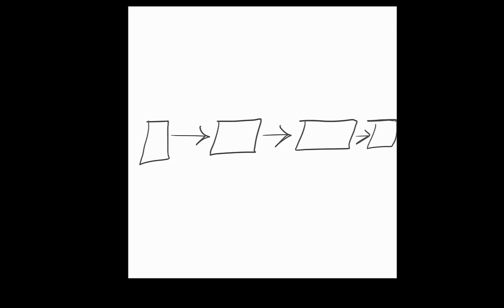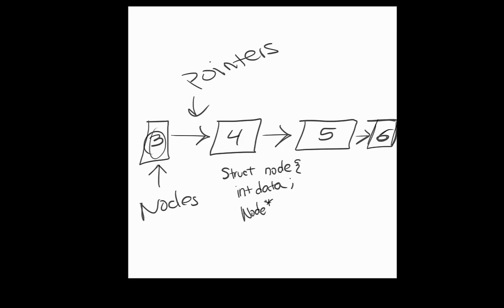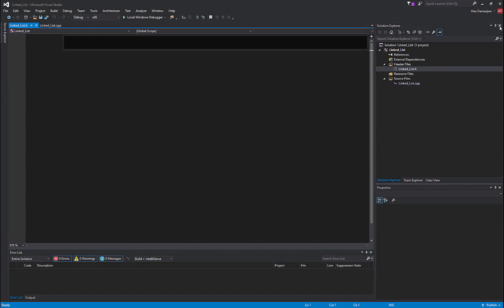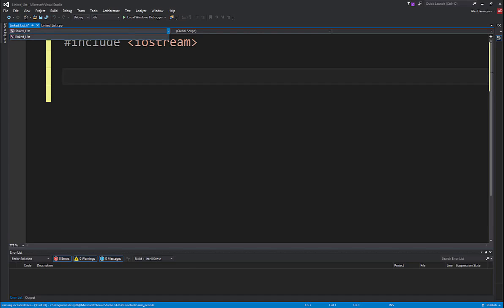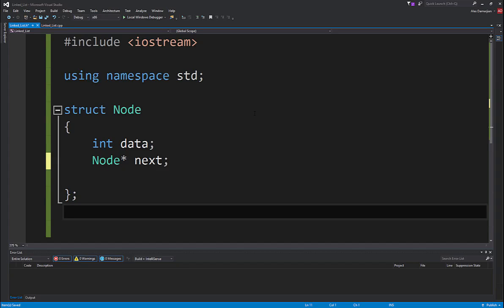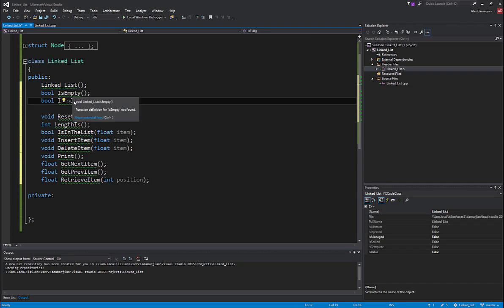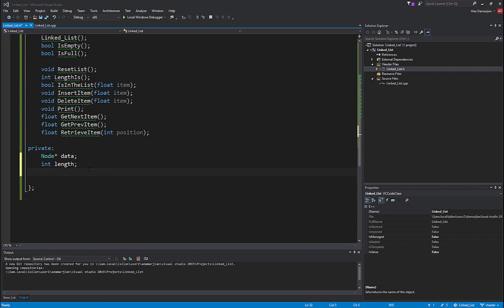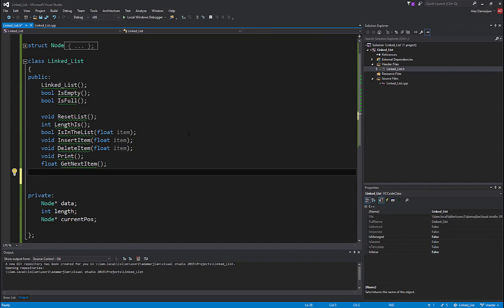15 Data Structures and Algorithms Linked List